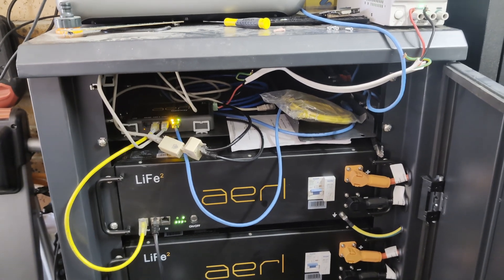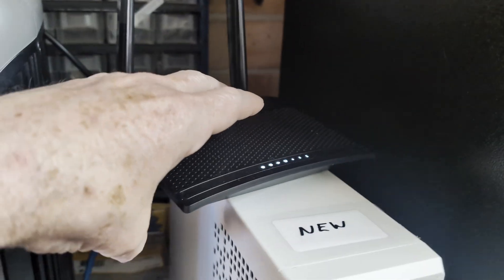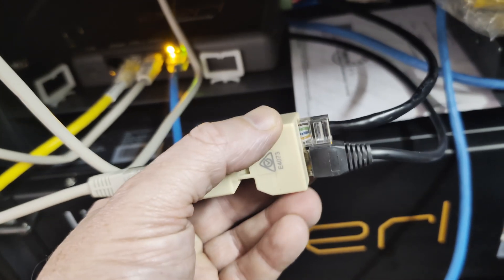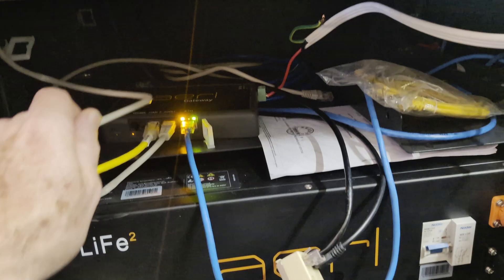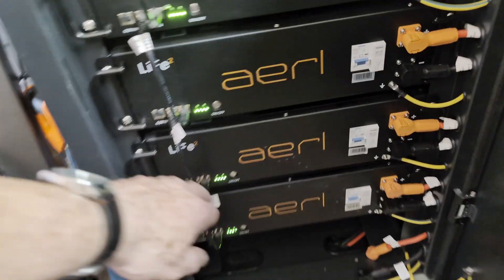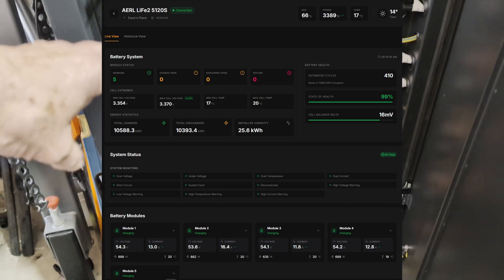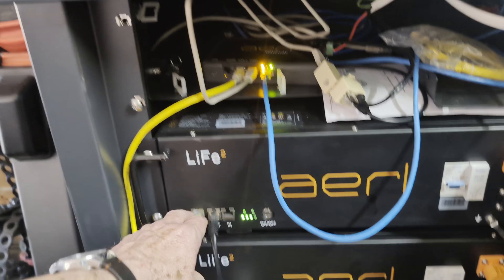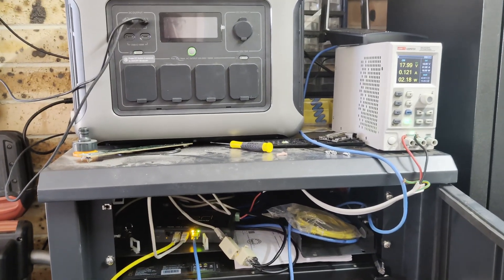AERL Battery Firmware Update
All the issues with the Raspberry PI are now sorted and the AERL battery Gateway now works. Rate my bodge setup.